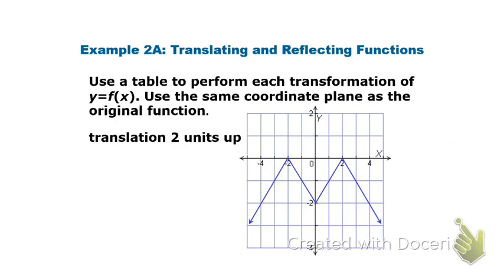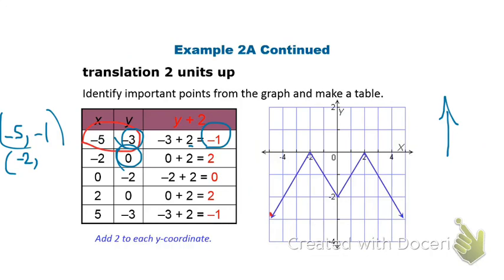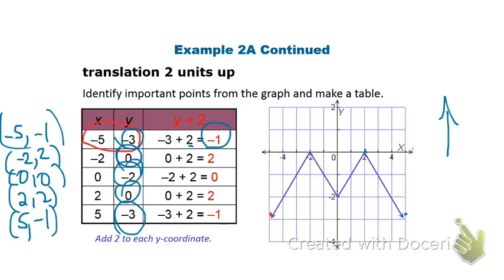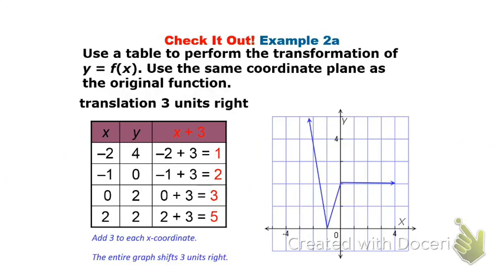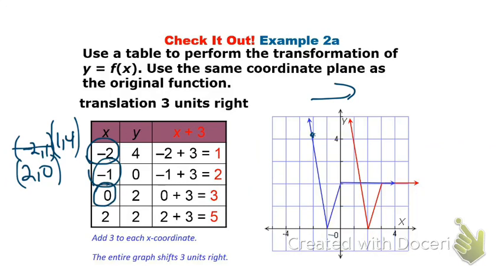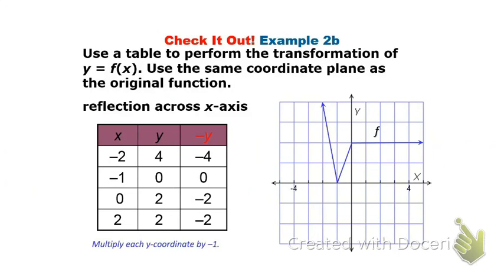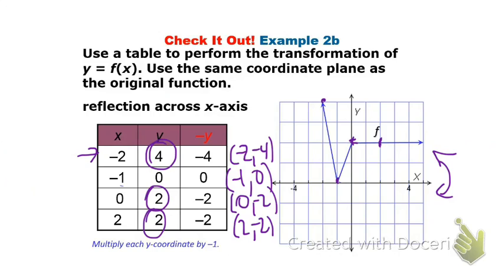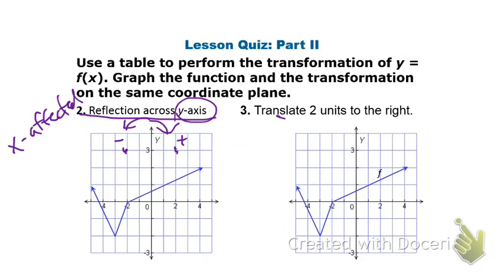transformations of functions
Transforming graphs.